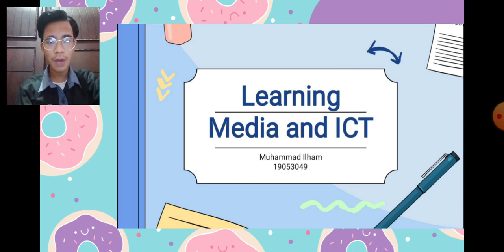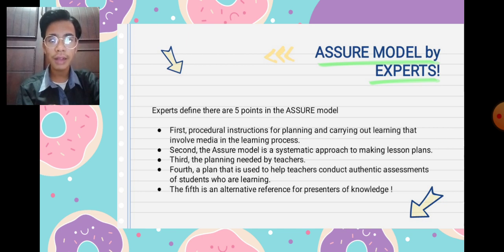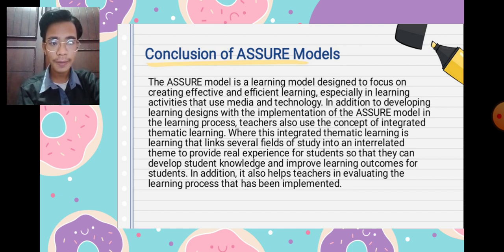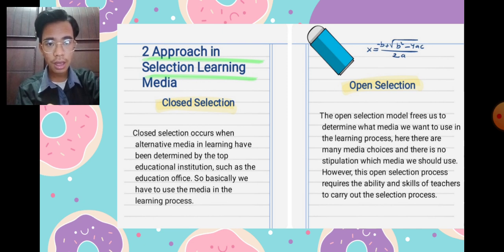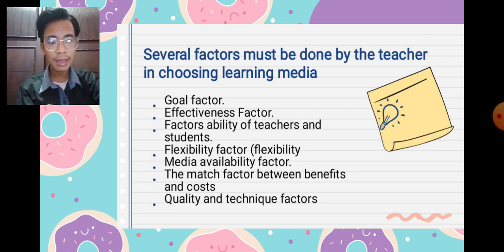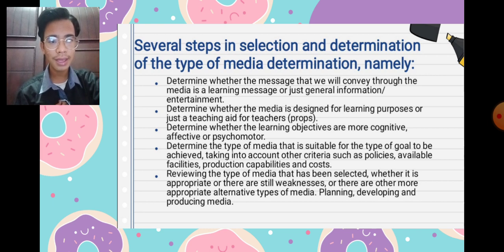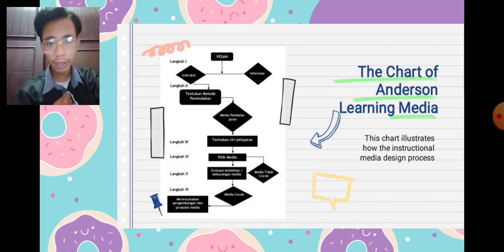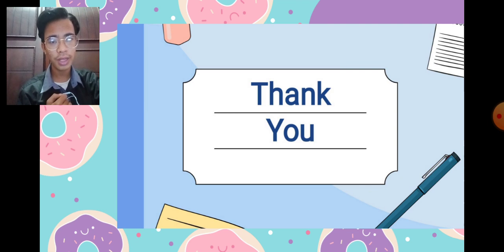Learning Media and ICT : ASSURE Model and Anderson Model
Muhammad Ilham
19053049
Economic Education